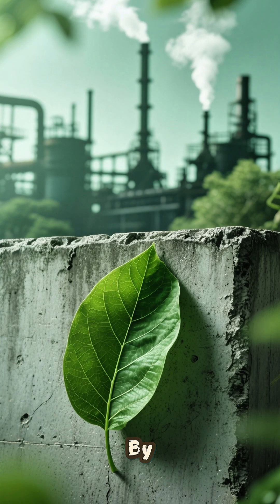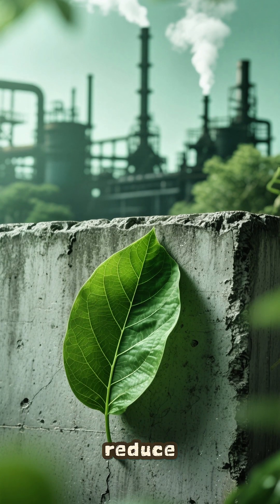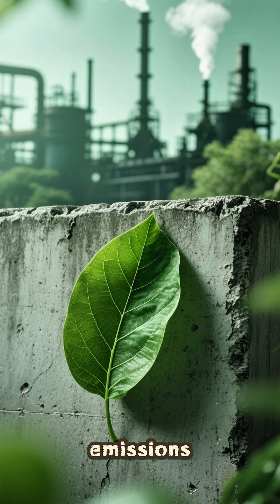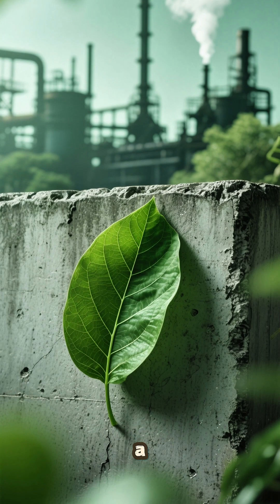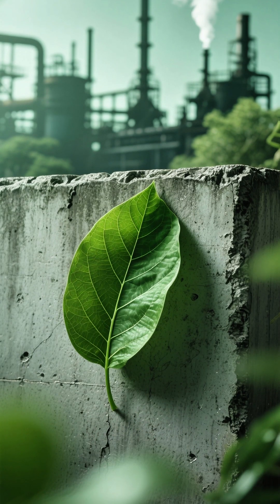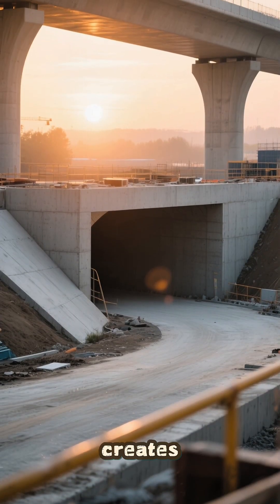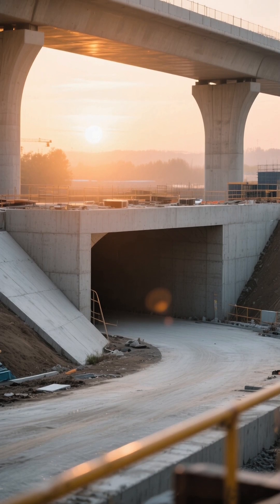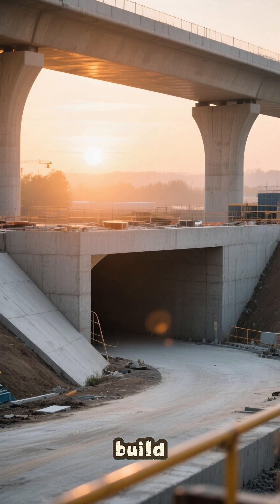Silica Fume: The Tiny Material That Transforms Concrete🌱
The biggest improvements in concrete often come from the smallest materials —
and silica fume proves it.

This ultra-fine powder, collected from silicon and ferrosilicon plants,
fills microscopic gaps in concrete, making it denser, stronger,
and far more resistant to water, chemicals, and corrosion.

Used at just 5–10%, silica fume boosts durability,
extends service life, reduces cement use,
and turns industrial waste into high-value performance concrete.

A tiny material…
with a massive impact on sustainability and strength. 🌱🏗️